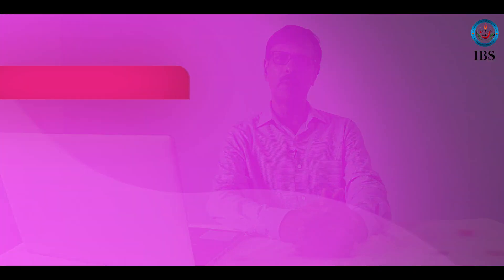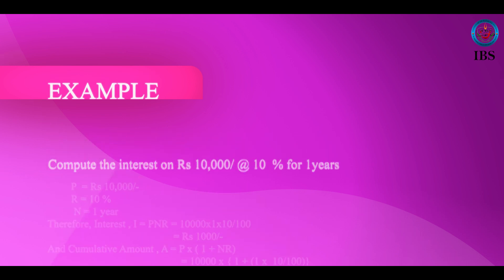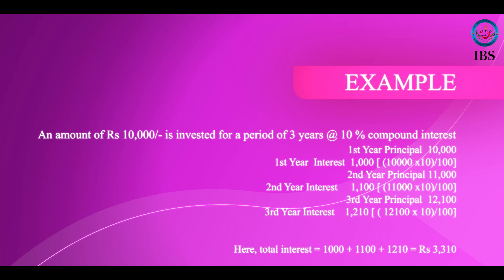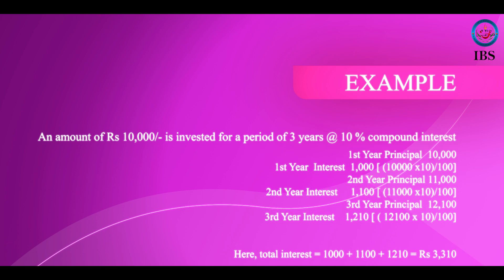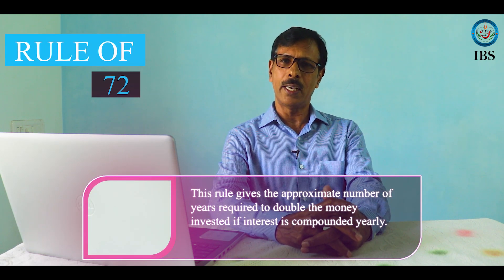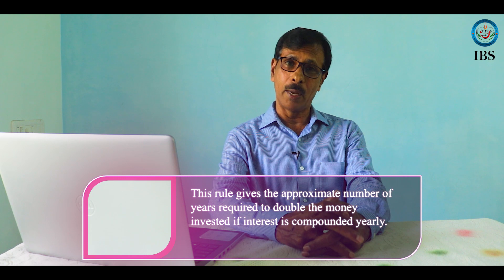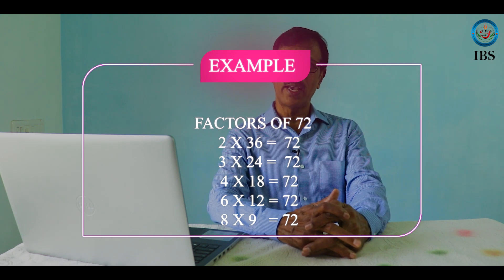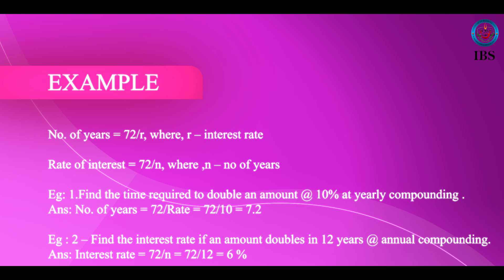JAIIB I CALCULATION OF SIMPLE AND COMPOUND INTEREST | RULE 72 I ACCOUNTING & FINANCE FOR BANKERS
Comprehensive Learning Programs For Bankers​.

IBPS Bank Coaching, JAIIB, CAIIB, DRA, Distance Learning, Diploma In Banking And Finance, Plus Two Foundation Courses, CCP And Forex Certifications.

Visit us :- ibsbankcareer.in

Our Courses - Online Learning

Elective Courses